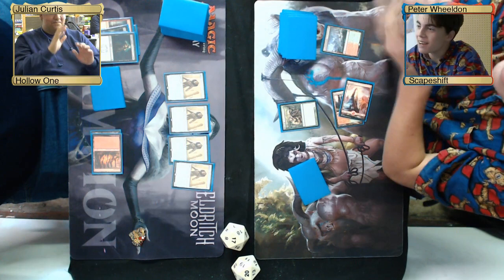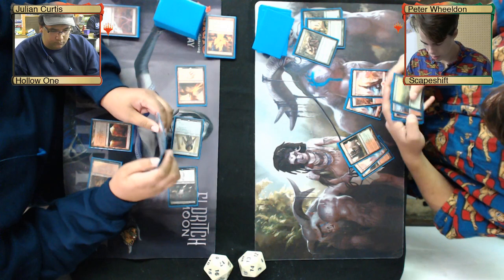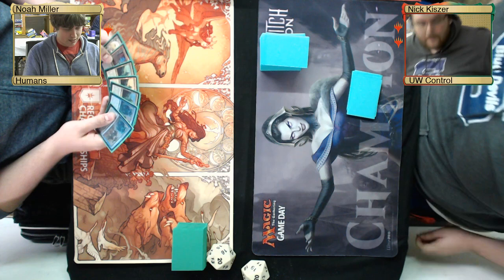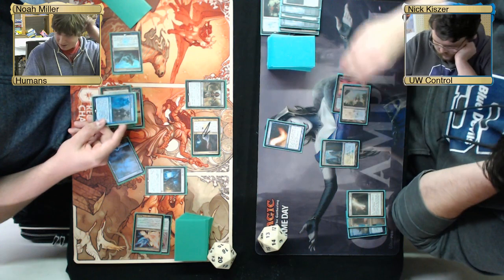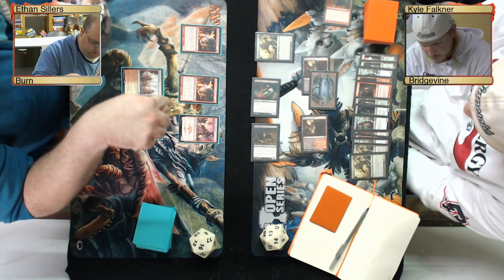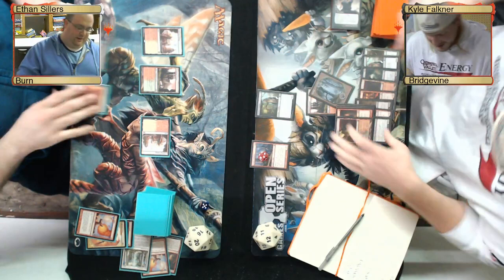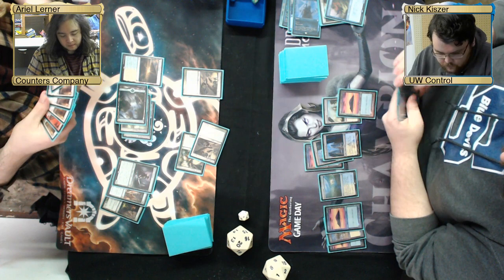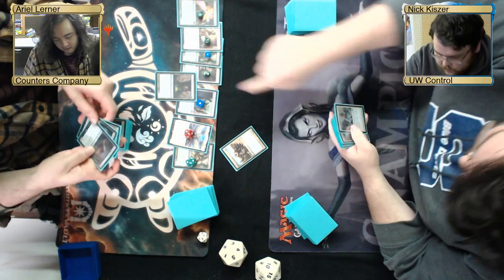Magic the Gathering: Modern - October 12th, 2018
Chapter stops are below.
Commentary by Brent Stearns, Gary Kostuch, and Bob Brostrom

6:41 - Hollow One vs. Scapeshift
Julian Curtis vs. Peter Wheeldon

52:06 - Humans vs. Blue/White Control
Noah Miller vs. Nick Kiszer

1:36:29 - Burn vs. Bridgevine
Ethan Sillars vs. Kyle Falkner

2:18:27 - Counters Company vs. Blue/White Control
Ariel Lerner vs. Nick Kiszer